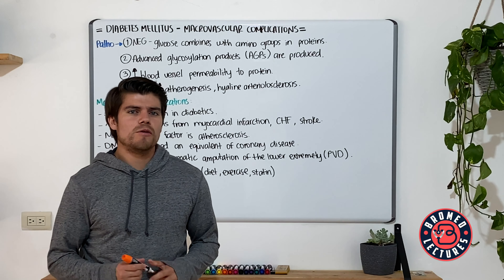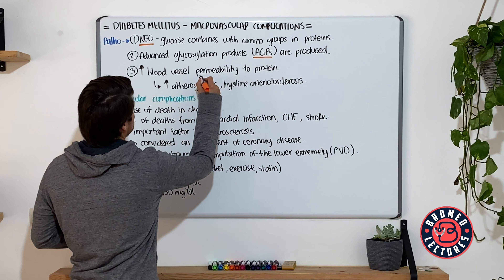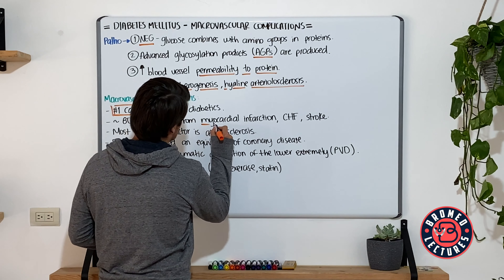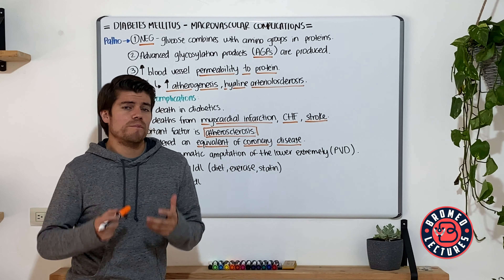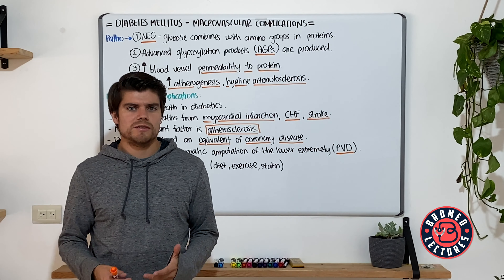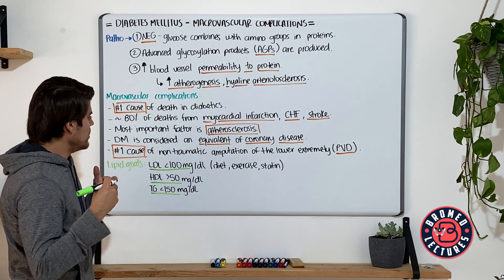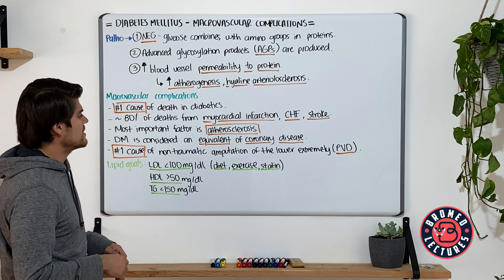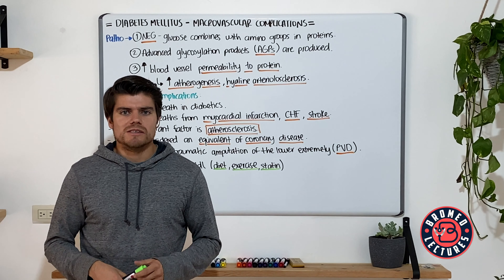Diabetes Mellitus part 5 Macrovascular Complications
In this video we cover macrovascular complications of diabetes mellitus.

Ivan Mijares, M.D.

Special thanks:
Production, Nicole Bertrand.